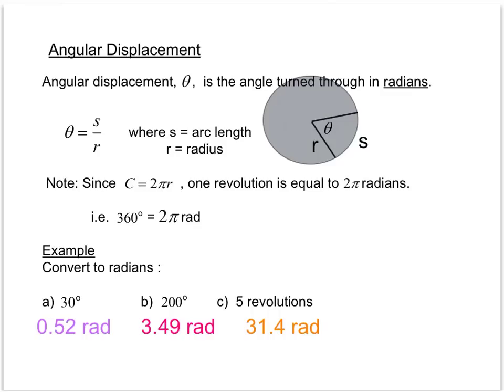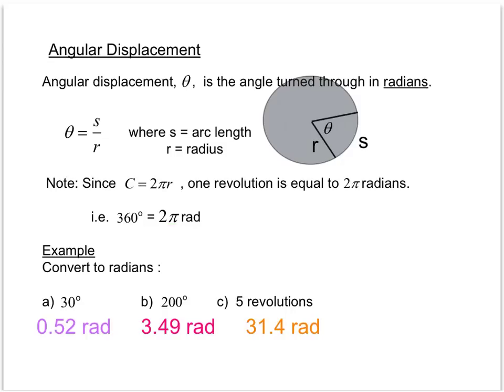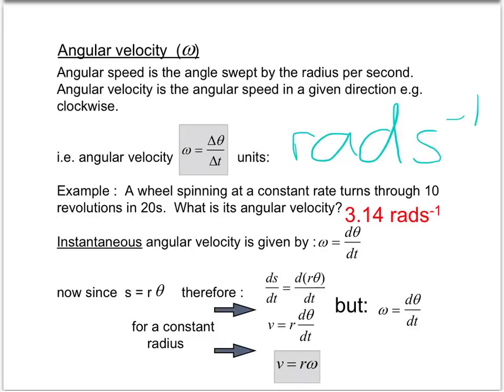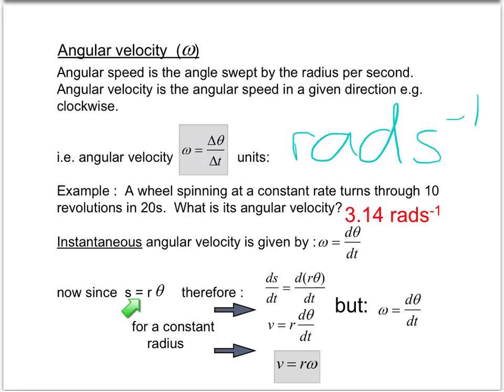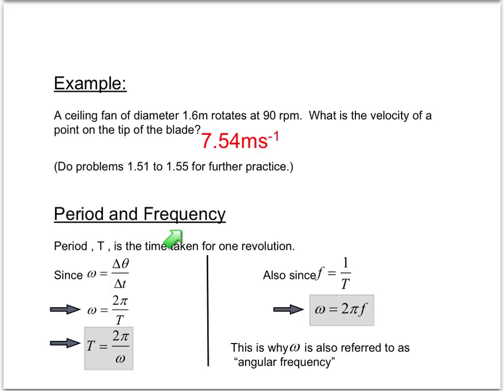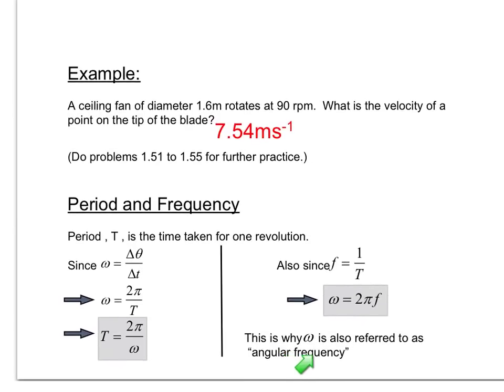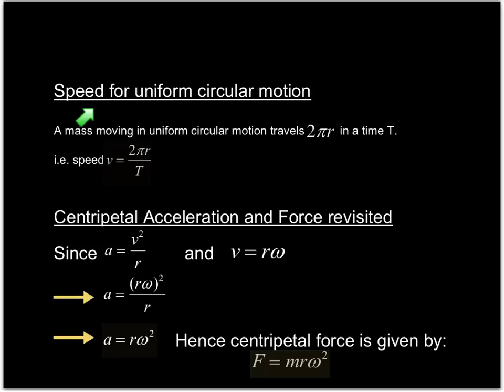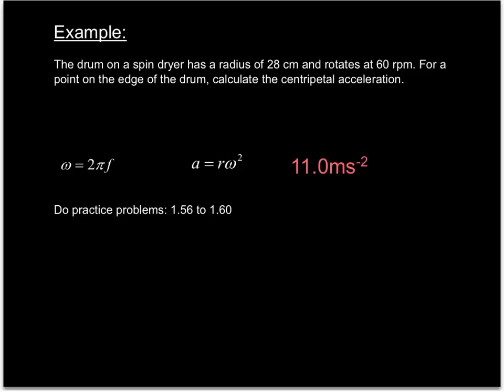Angular displacement and speed